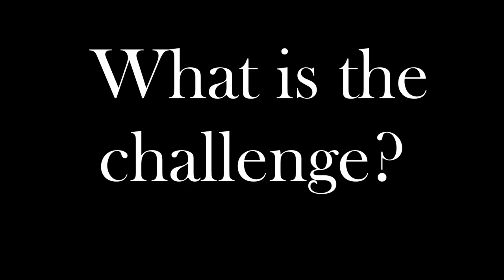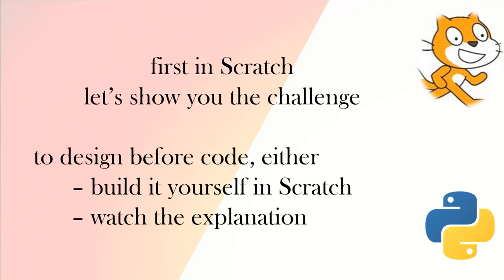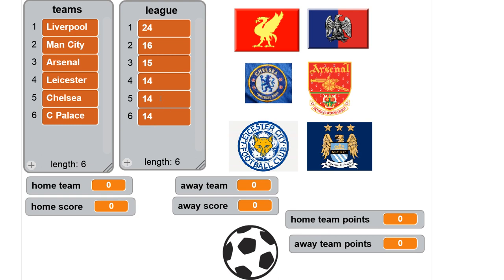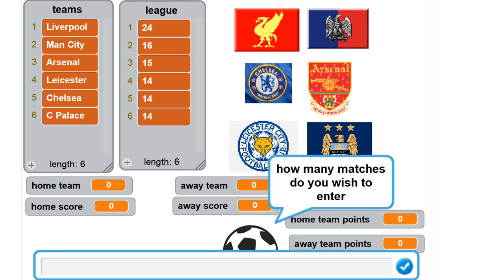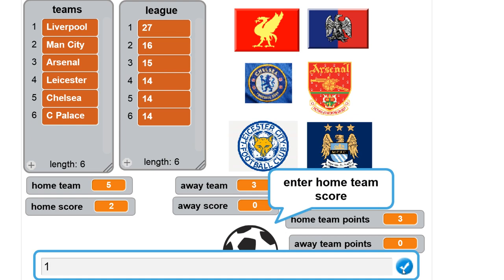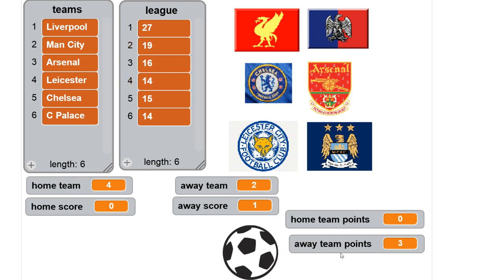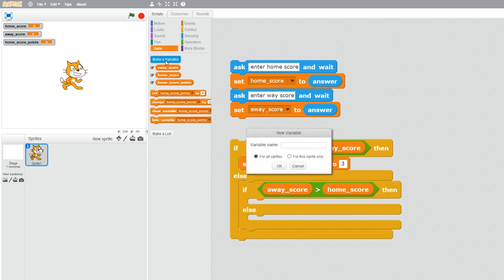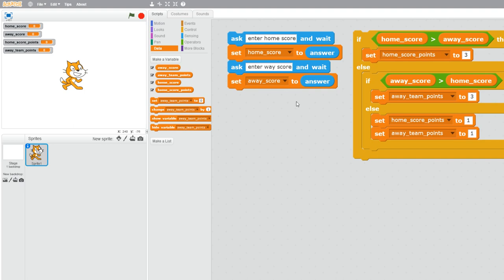Learn | Python | After Scratch | Exercise | Design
This first video introduces a challenging practice exercise showing the design using Scratch. Learn python after Scratch using this exercise to build on what you have learnt. Input, variables, if statements, loops, lists and functions, all in one exercise. Break the problem down into parts, testing your python code as you go. If you need help then use the videos, see below, or ask us for help in a comment and we will assist with any enquiry. Enjoy and Good luck!

What should you learn after Scratch? You want to continue to code, so learn python after scratch. You can use your scratch skills when you move from scratch to Python. This series of videos on a YouTube playlist will show you how to use scratch to learn python basics. Use your scratch knowledge like controls, if, if else, repeat loops, forever loops, operators, variables, lists, broadcasts, say and ask, and we will show you how to write these in python code.

Many people learn scratch as their first programming language because it is easy-to-learn, fun and free. But moving from block programming to another language is not so easy. There does not seem to be anything that follows scratch. So, what to learn after Scratch? Python is a good language to learn, but can you use any of your knowledge that you have from scratch programming to learn python? Yes, you can. There are many concepts that you already know from scratch that can help you learn the basics of python. Good luck with your coding!